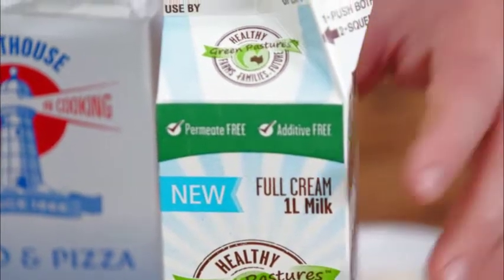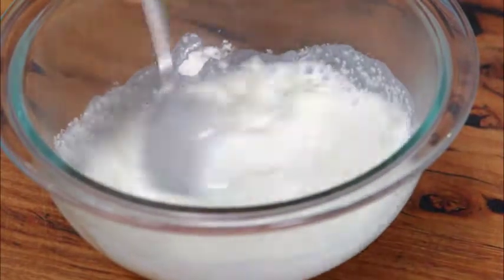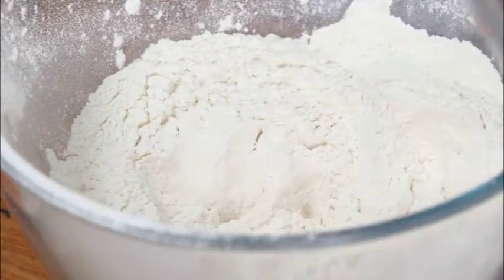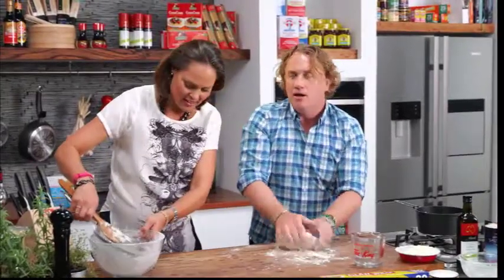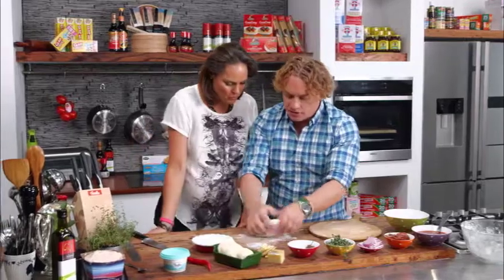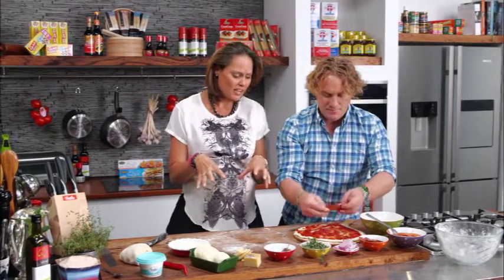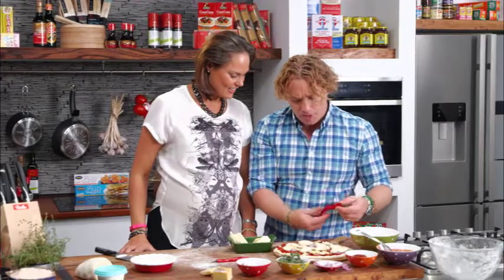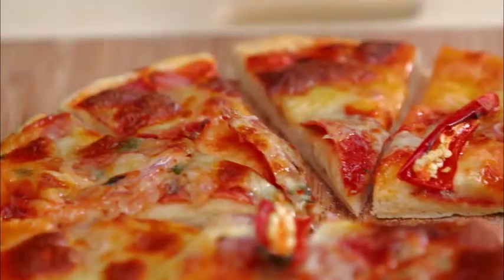Good Chef Bad Chef S6E60 X Lighthouse Flour: Alpine Pizza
Good Chef Bad Chef Season 6 Episode 60 Alpine Pizza using Lighthouse Bread and Pizza Flour

Ingredients

500g strong plain flour, plus extra for dusting
pinch of salt
1 x 7g  sachet of dried yeast
320 ml lukewarm water
1 tbsp sugar
2 tbsp EVOO
a bit of semolina, for dusting

Topping
tomato passata
salami
red onion, sliced
oregano
anchovies
gruyere, sliced
mozzarella, sliced
red chilli
creme fraiche

Method

Combine the flour, salt and yeast in a large bowl. Gradually add the water, mixing well with your hands to obtain a dough. If you find the dough too sticky, simply add a little more flour. Shape into a ball, cover with a cloth or cling wrap and leave to rest for 5 minutes.

Knead the dough for about 10 minutes and split it in half. Sprinkle some flour on a clean kitchen cloth and place the pieces of dough on it. Cover with a slightly damp cloth or cling wrap and leave to rise for at least 30 minutes in a warm place.

Sprinkle some flour on a clean work surface and spread the dough into a circle about 30 cm in diameter, making it as thin as possible (without tearing it), with the border slightly thicker. Repeat with the other dough ball.

Sprinkle two flat baking trays with breadcrumbs or semolina and place the pizza bases on them. Spread a little tomato passata on the base of the pizza. Top with the onions, salami, oregano, gruyere, mozzarella and red chilli. Bake in the hot oven for 10 minutes.